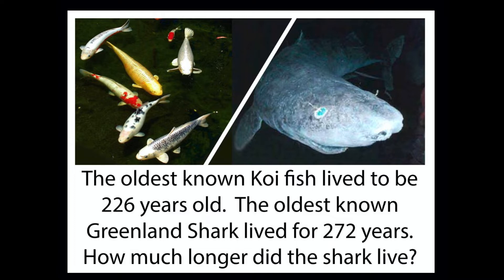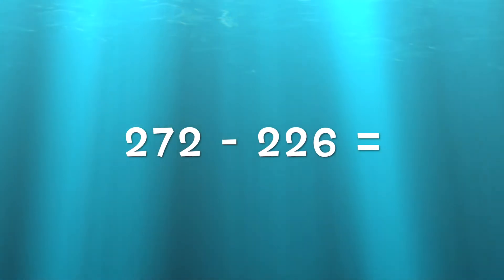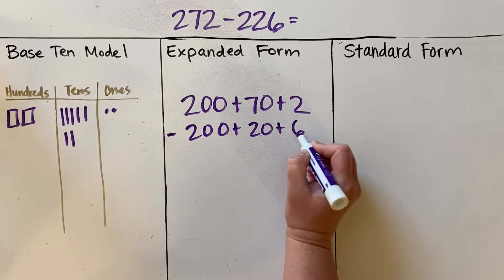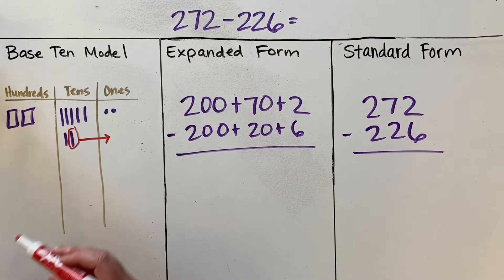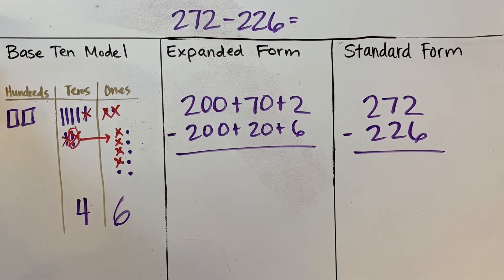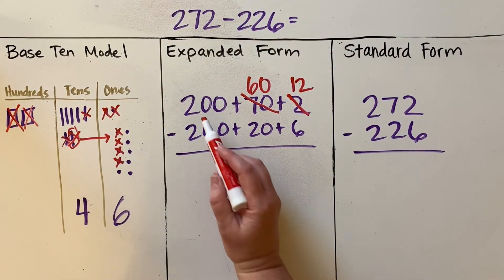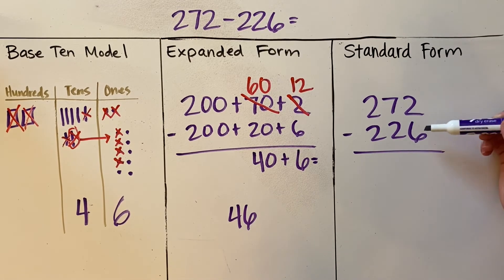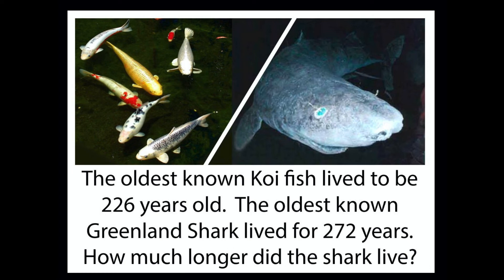Subtraction With 3-Digit Numbers - Decompose a Ten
Remote digital learning math lesson for subtraction within 1,000. Subtracting a three digit number from a three digit number by decomposing a ten.